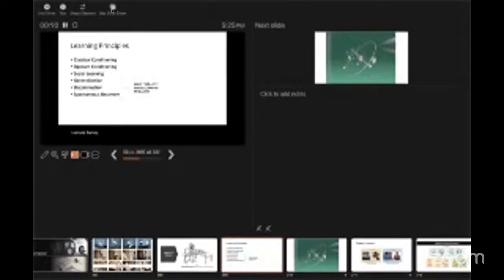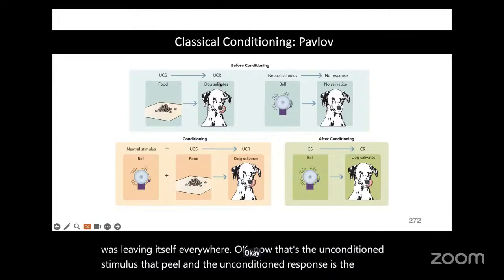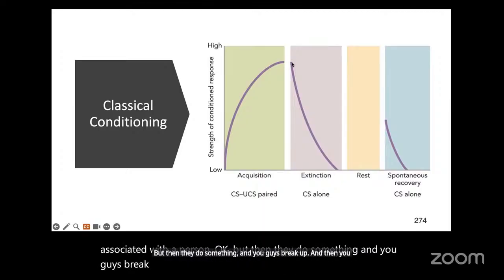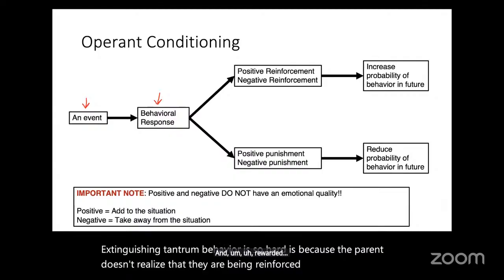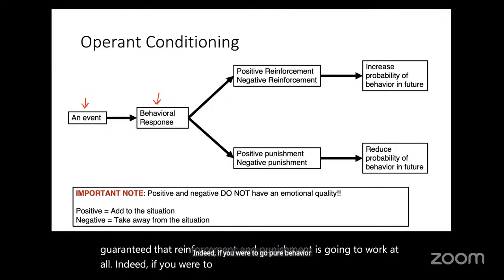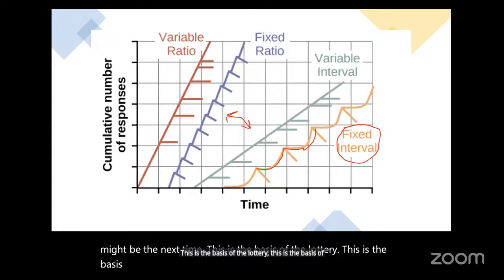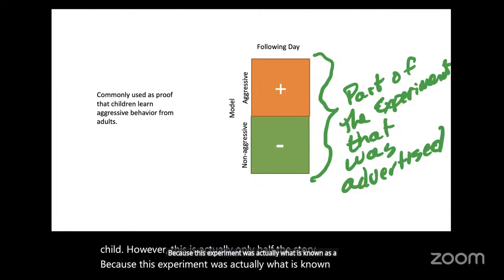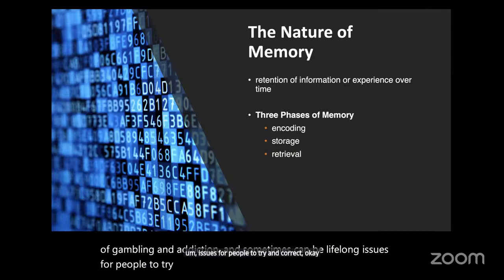PSY 101-1 Introduction to Psychology 10/06 Learning II